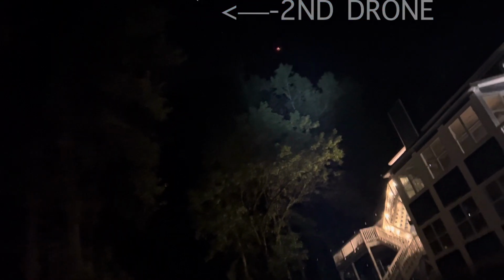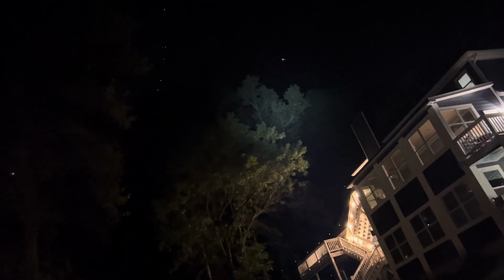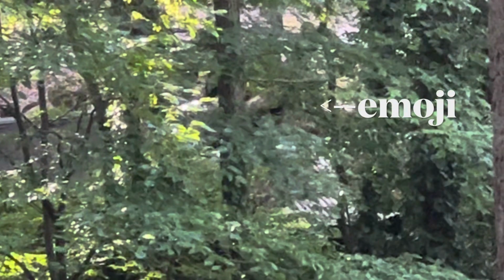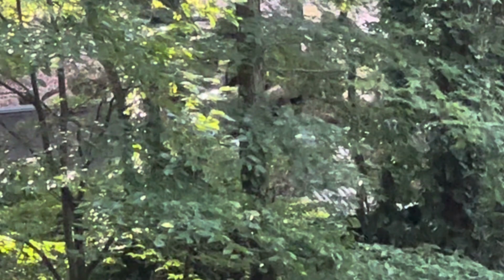Are You Sure There Are Drones on your Farm ?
🚁34 Days of Federal Drones on a small farm in Cherokee County Georgia